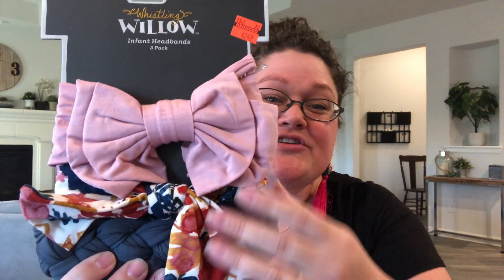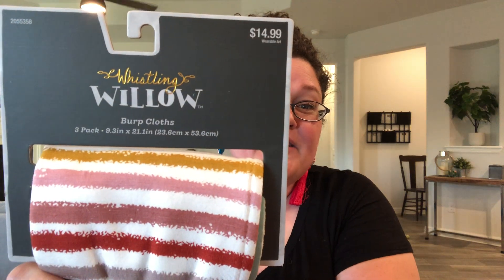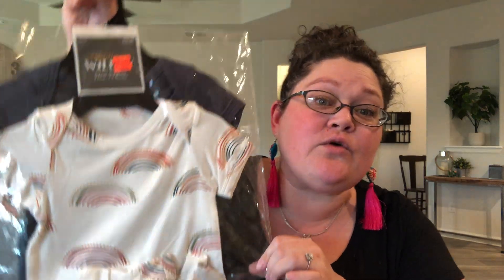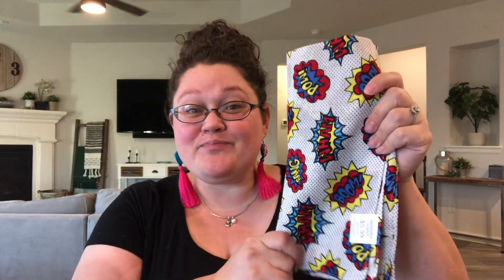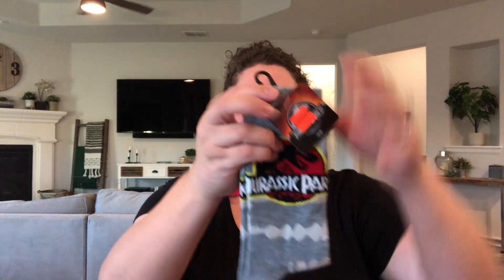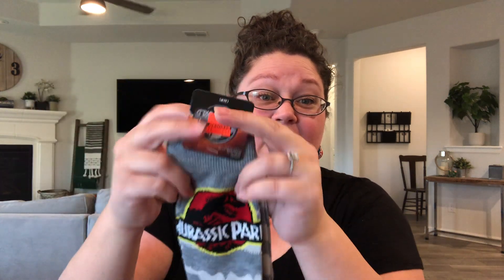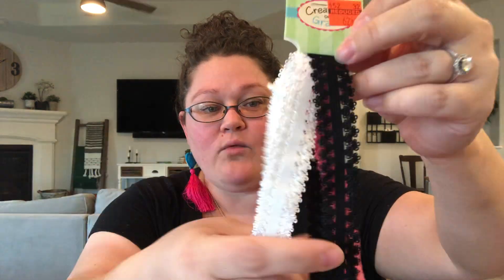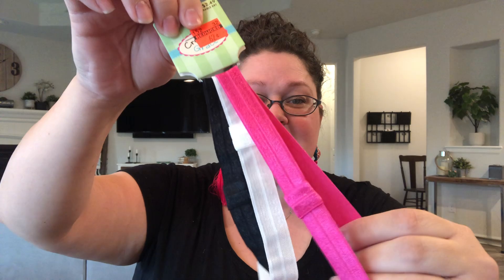Hobby Lobby Clearance Haul for Operation Christmas Child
Pack a shoebox online through Samaritan’s Purse